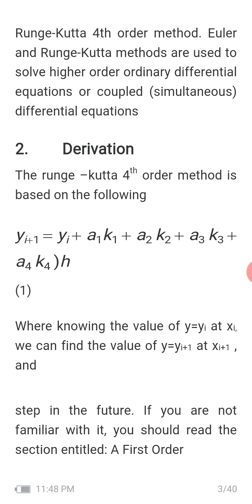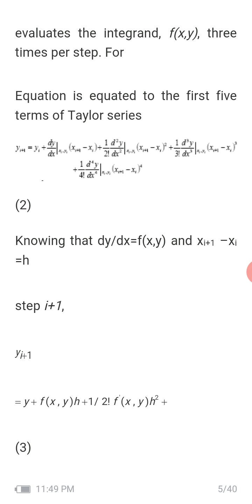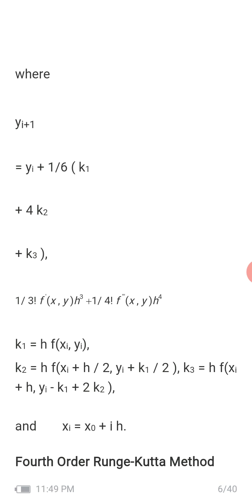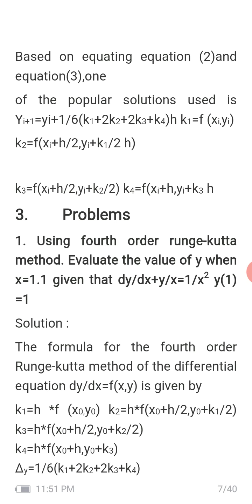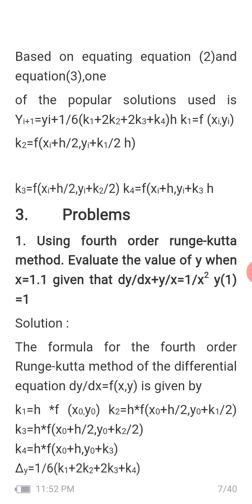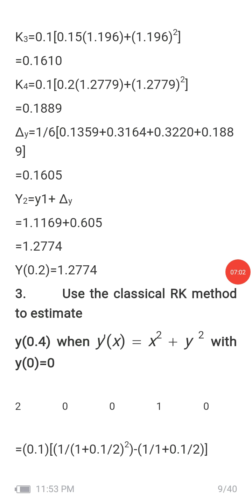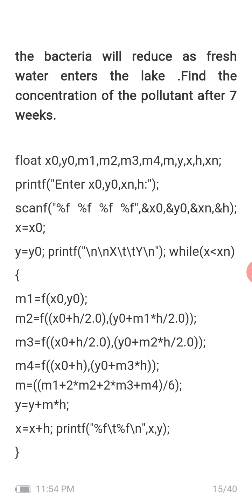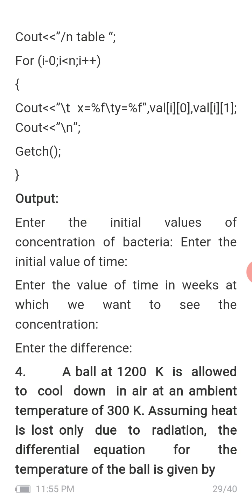Case study on Runge-Kutta method